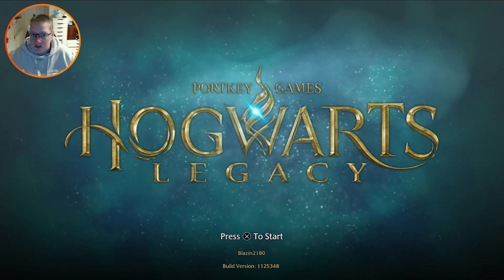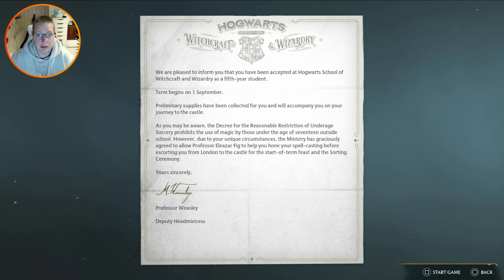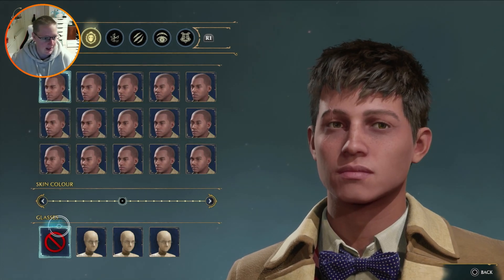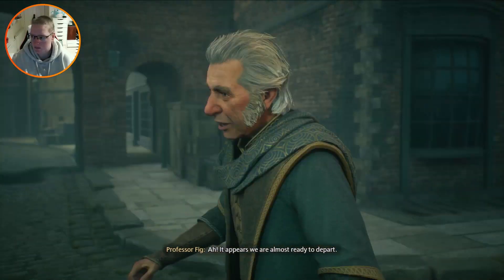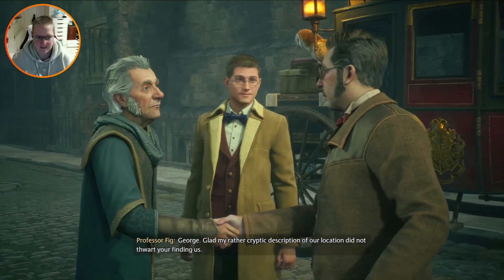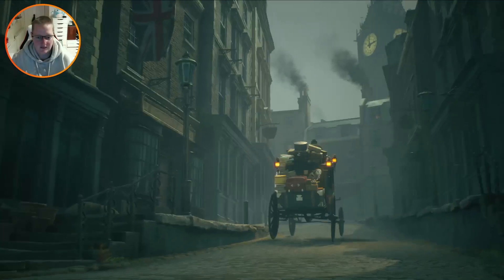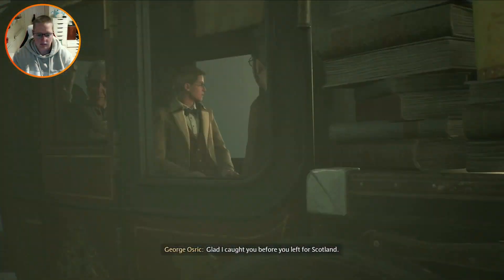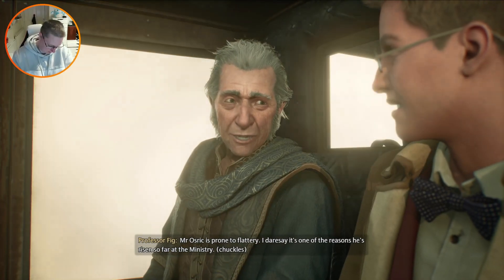Let's Play: Hogwarts Legacy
Join me as I start a new game of Hogwarts Legacy on the PS5. In this video we go through the introduction to the game. I apologise for the audio at the start of the clip, this is fixed around the 18 minute mark. I am quite quiet in this one as there is a lot of cutscenes there to set the scene and I didn't want to interrupt them.